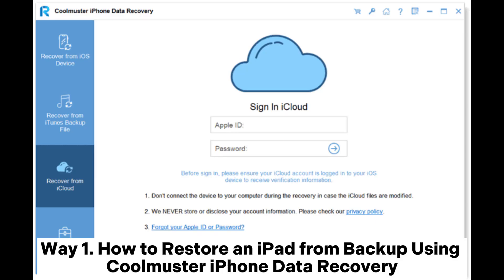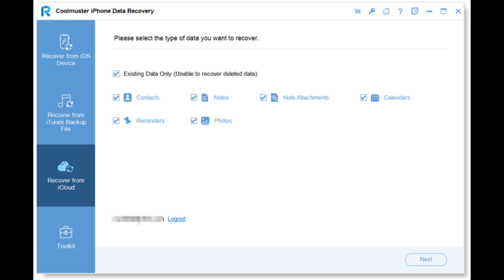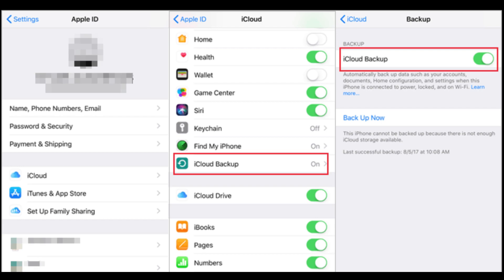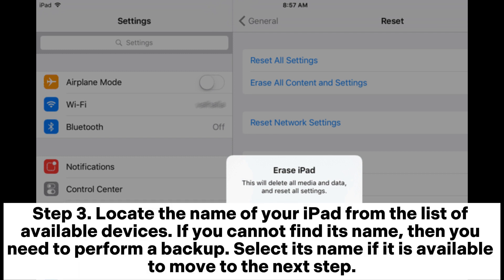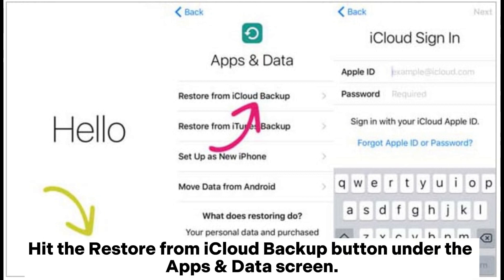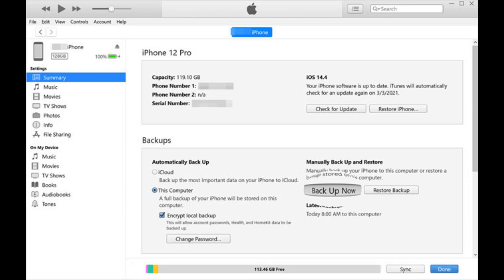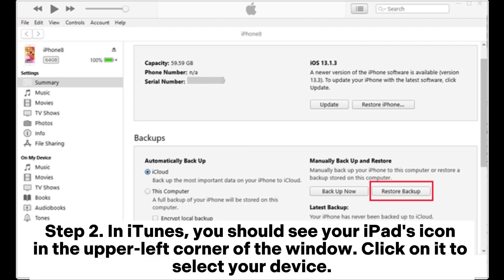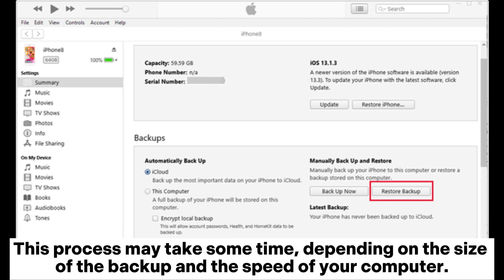How to Restore iPad from Backup: 3 Effective Methods Unveiled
Want to restore your iPad from backup? You are in the right place. Here is all that you should know regarding how to restore an iPad from a backup.

00:00 Start
00:03 Way 1. How to Restore an iPad from Backup Using Coolmuster iPhone Data Recovery
00:40 Way 2. How to Restore iPad from Backup Using iCloud
02:00 Way 3. How to Restore iPad from Backup Using iTunes